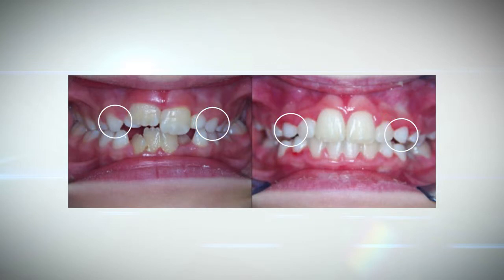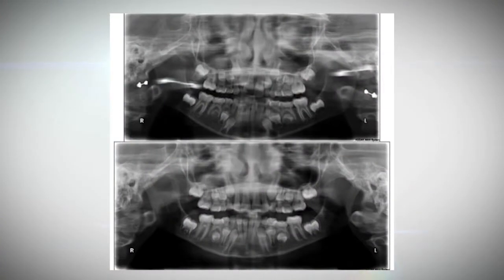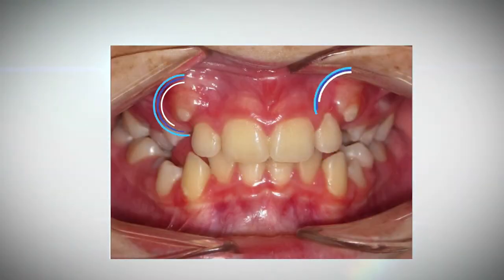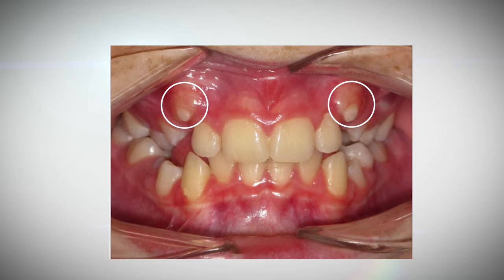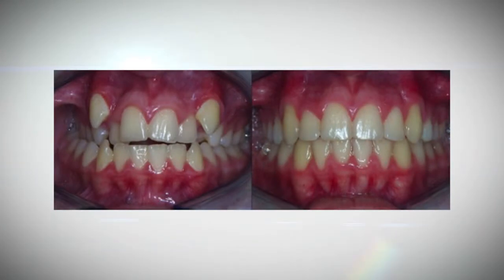When Should Your Child See An Orthodontist? | Friday Focus | E&S Orthodontics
Dr O talks about when your child should see an orthodontist about braces in this edition of the Friday Focus.